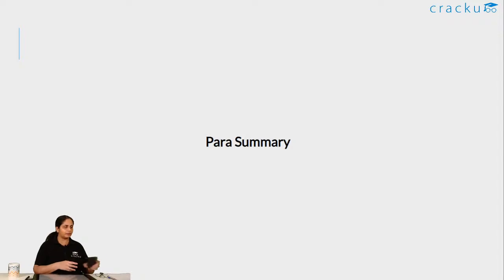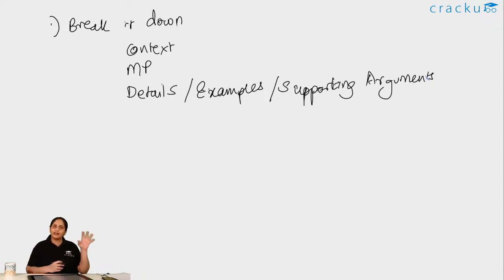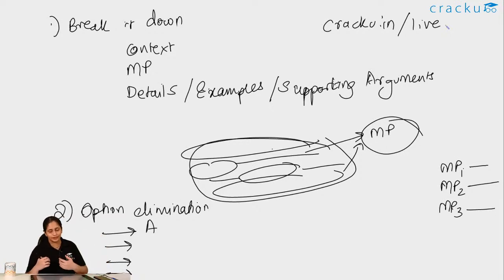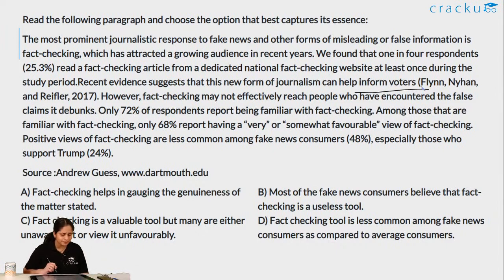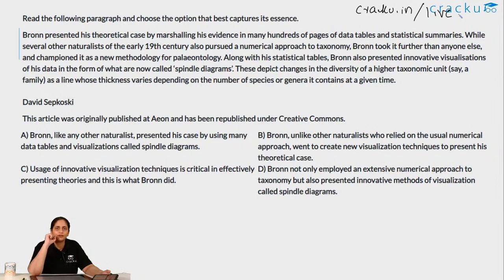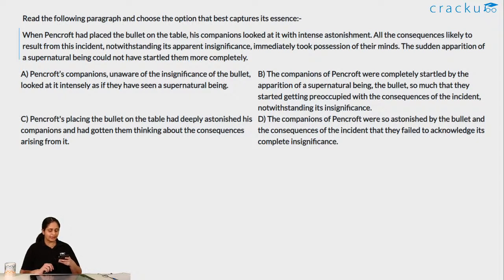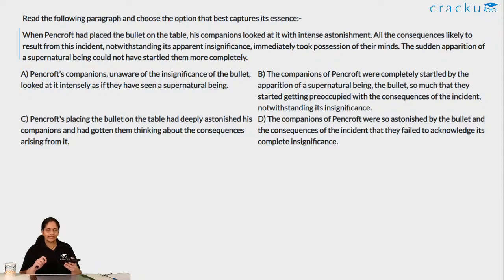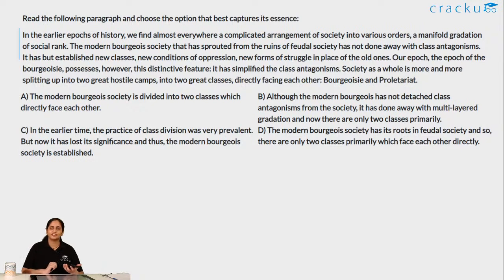How to tackle CAT Para Summary Questions | CAT VARC Preparation | CAT VARC Strategy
Para Summary by Sayali ma'am (IIMA Alumna). This video will help you deal with Para summary questions in CAT Exam